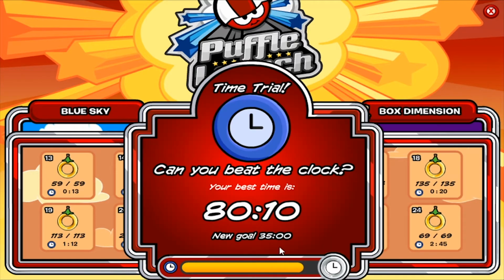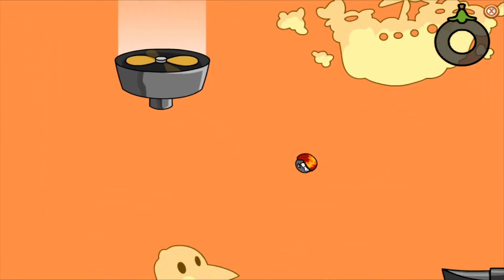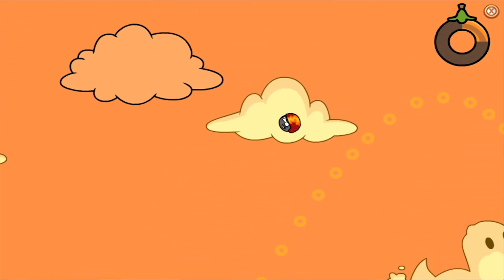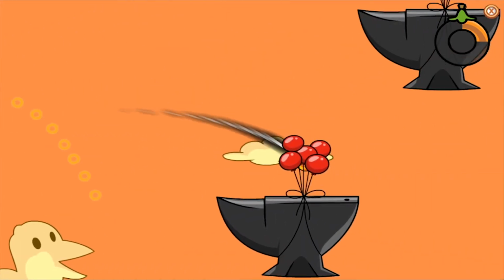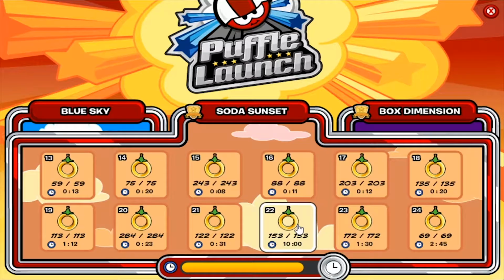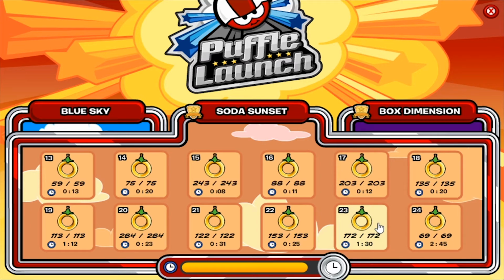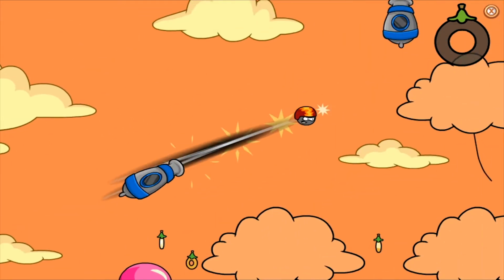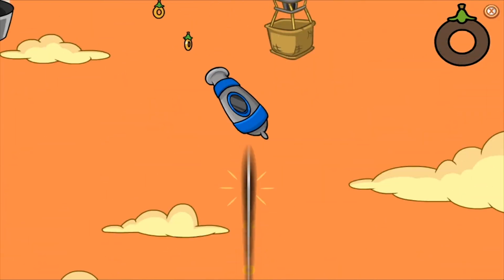Club Penguin: Puffle Launch | Light Speed Launch Stamp | Levels 22-24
Next SUMDAYS Podcast episode coming out TOMORROW!
Could y'all do me a favor and check if the sub button is working below? :) Thanks.